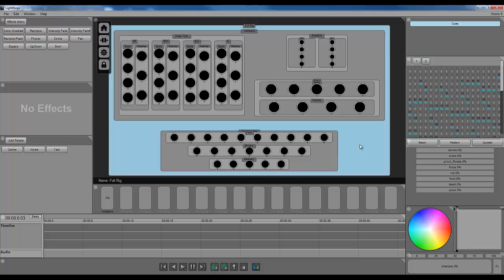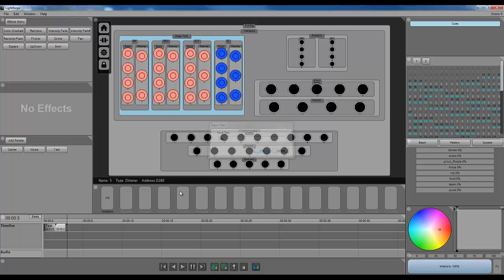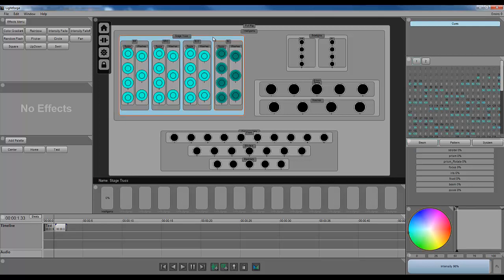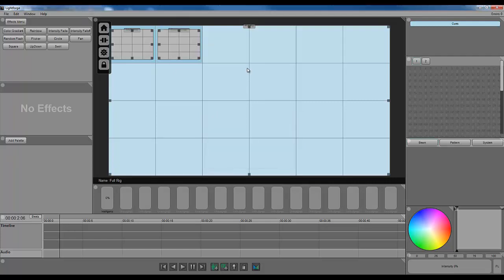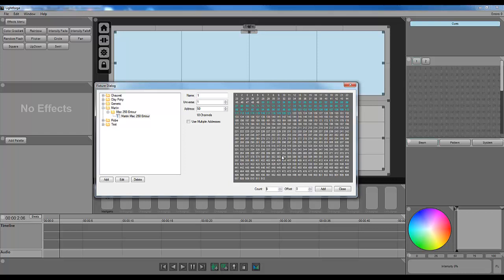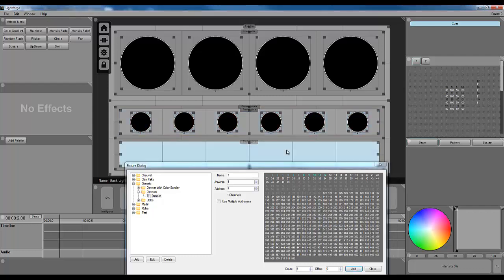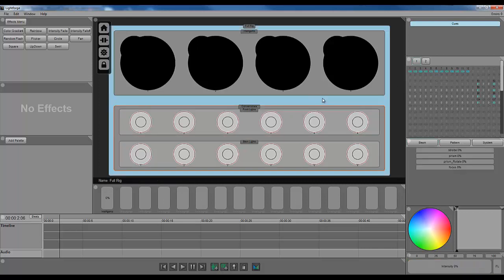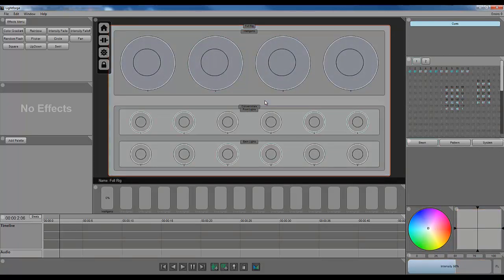Lightforge Groups Panel and Patching Tutorial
A tutorial on how to work with the groups panel and patch fixture the groups panel in Visual Sorcery's Lightforge lighting system.